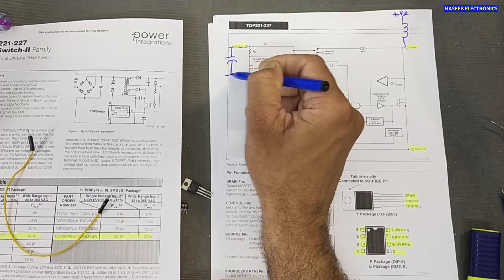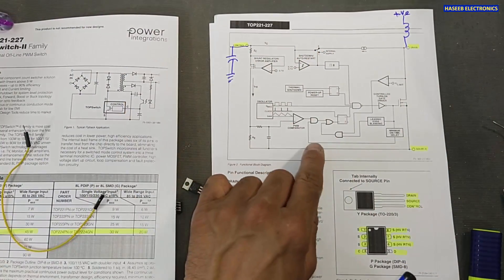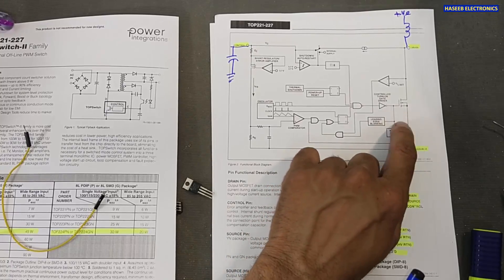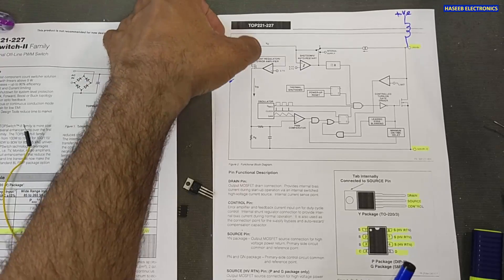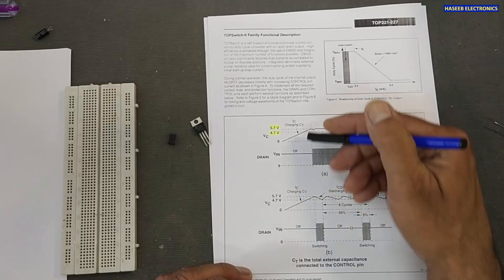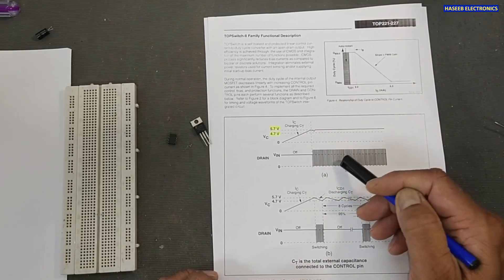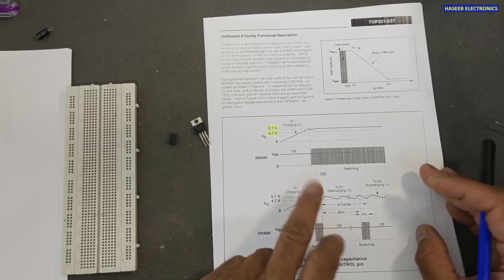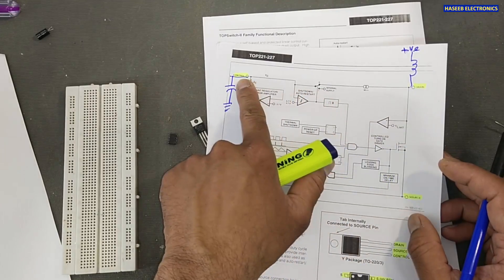{786} TOP221-227 SMPS IC Circuit Explained and Testing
in this video number {786} TOP221-227 SMPS IC Circuit Description and Testing. i explained TOP221, TOP222, TOP2223, TOP224, TOP225, TOP226 & TOP227 TOP Switch-II Family Three-Terminal Off-Line PWM Switch IC. it is 100 KHz offline switching IC used in universal power supply circuits, it have VCC voltage range from 4.7 V to 5.7 V.
it is Lowest cost, lowest component count switcher solution with Cost competitive with linear above 5 W. Very low AC/DC losses – up to 90% efficiency. it have  Built-in Auto-restart and Current limiting. it have Latching Thermal shutdown for system level protection. it Implements Flyback, Forward, Boost or Buck topologies. Works with primary or opto feedback. Stable in discontinuous or continuous conduction mode operation. Source connected tab for low EMI, Circuit simplicity and Design Tools.
it is second generation TOPSwitch-II family. it is more cost effective and provides several enhancements over the first generation TOPSwitch family. The TOPSwitch-II family extends the power range from 100W to 150W for 100/115/ 230 VAC input and from 50W to 90W for 85-265 VAC universal
input. This brings TOPSwitch technology advantages to many new applications, i.e. TV, Monitor, Audio amplifiers, etc. Many significant circuit enhancements that reduce the sensitivity to board layout and line transients now make the design even easier. The standard 8L PDIP package option reduces cost in lower power, high efficiency applications. The internal lead frame of this package uses six of its pins to transfer heat from the chip directly to the board, eliminating the cost of a heatsink. TOPSwitch incorporates all functions necessary for a switched mode control system into a three terminal monolithic IC: power MOSFET, PWM controller, high
voltage start up circuit, loop compensation and fault protection circuitry.

00:00 top221, top224 explained
00:18 top224Y, top224pn offline switch
00:50 top221, top222, top223, top224, top225 top226 top227
03:09 top221, top222, top223, top224, top225 top226 top227 pinout
06:56 top221, top222, top223, top224, top225 top226 top227 power supply circuit diagram
09:01 how to test top221, top222, top223, top224, top225 top226 top227